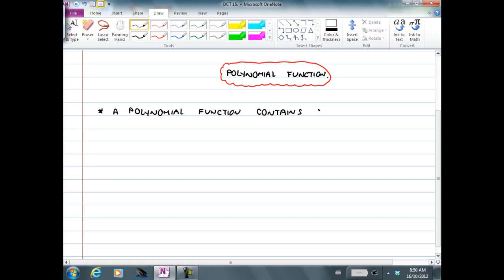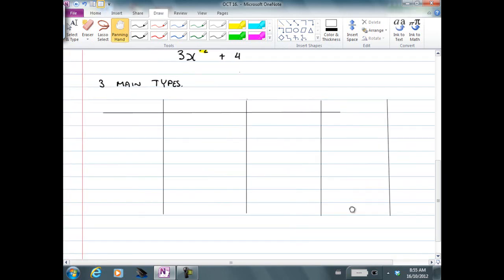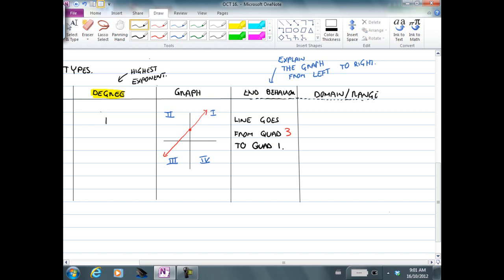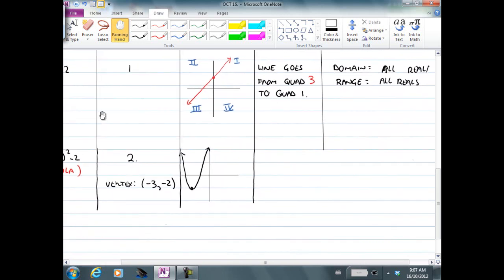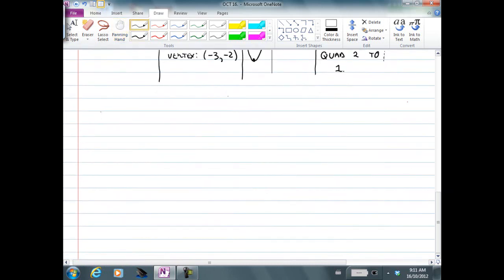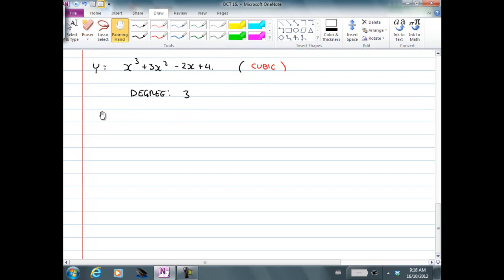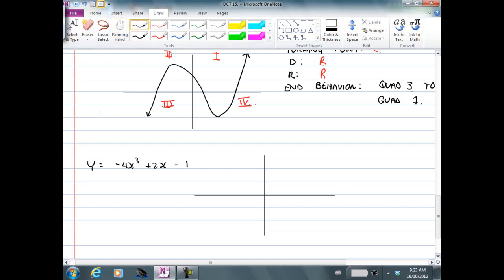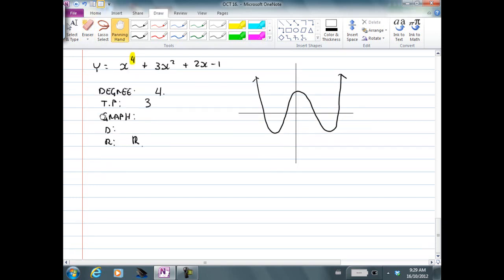polynomial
Intro to polynomial functions